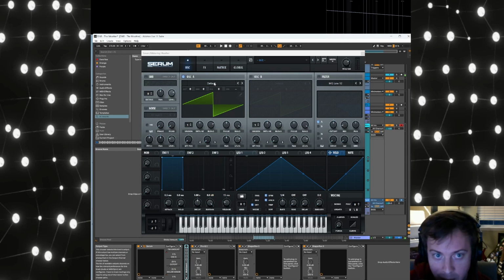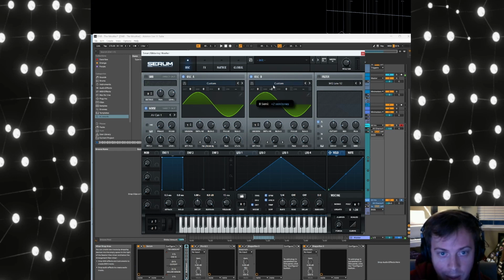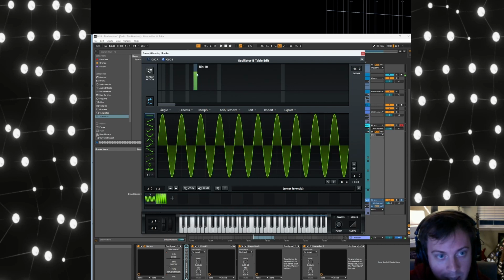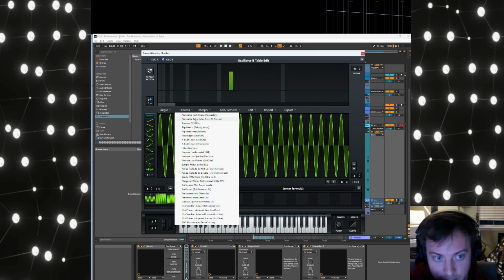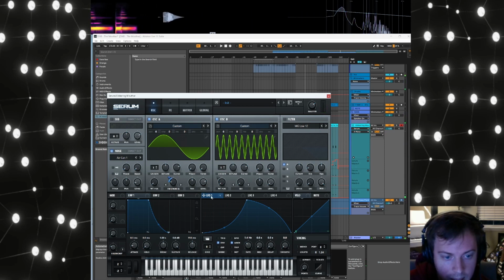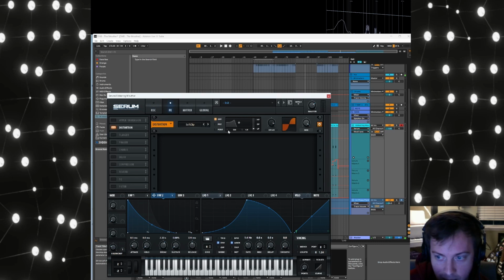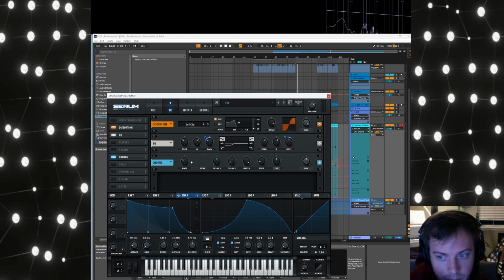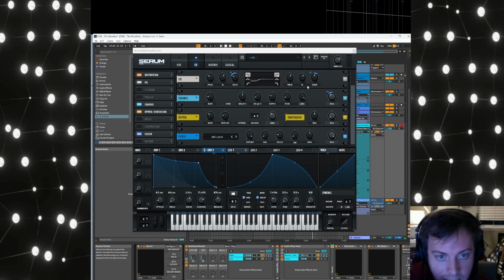Advanced FM Bass - Adding Harmony with Perfect Harmonics for Epic Chords [Free Serum Patch!]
In this tutorial we will learn an advanced technique where we will create harmony within a single FM voice by automating the pitch of the modulator. I will also share a pro tip on using perfect harmonics for FM synthesis, rather than using the standard equal temperament tuning - similar to using the ratio used in the classic dx7. If you don't want to go to the effort of automating the pitch, the underlying process is still very useful for creating mean yet clean basses - so follow along to level up your sound design!

In this example I will add FM Harmony to make the harmonics of our bass in tune with Inception by Hans Zimmer which is absolutely one of my favorite progressions of all time - and was a no brainer when choosing a song to demonstrate harmonized FM.

As we follow along the demo we will create a pretty dope Serum patch which you can find for free on my onedrive (drop the file in your Serum presets folder to use it). The patch is lovingly named the Gibbering Mouther after a character I ran into in Dungeons and Dragons over the weekend. It is definitely a monstrous bass sound and could be used in Drum and Bass, Dubstep, Techno, and whatever else you kids are making these days.

about Astrobear
Astrobear is the electronic music project of John Janiczek. This project explores multiple genres with a common theme of blending polar opposites like aggressive electro bass lines with gentle ambient melodies. Astrobear was discovered when his remix of Hyperlandia by Deadmau5 was selected as the winner of the Microsoft Original by Design competition. Now, Astrobear enters 2023 releasing his first track with the Mau5trap label, titled “So Says the Sea”, as a part of the “We Are Friends 11” compilation album. Building off of this momentum, Astrobear is planning to grow the project beyond the bedroom producer gig with an increased focus on releasing and performing his music.